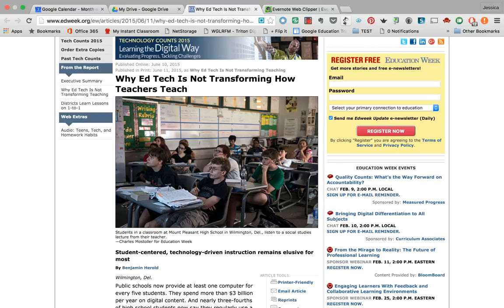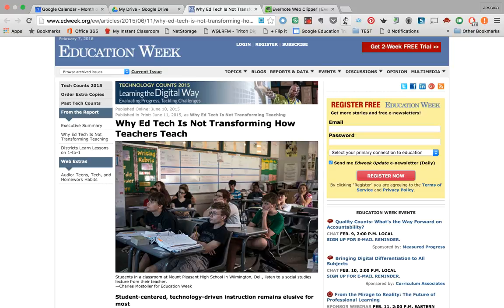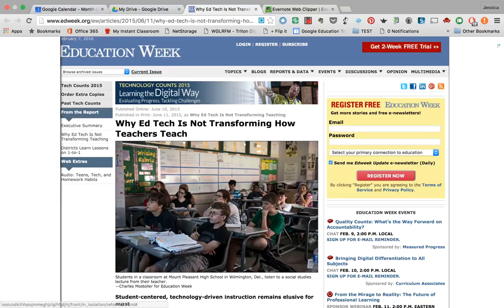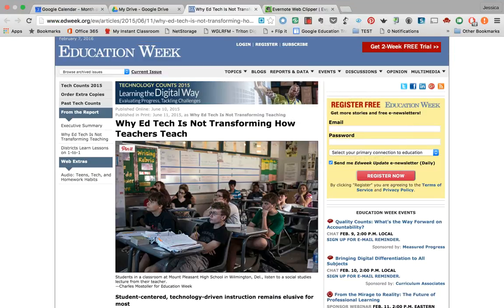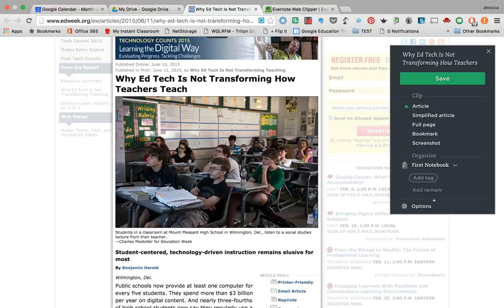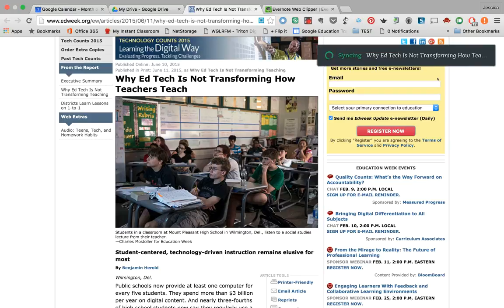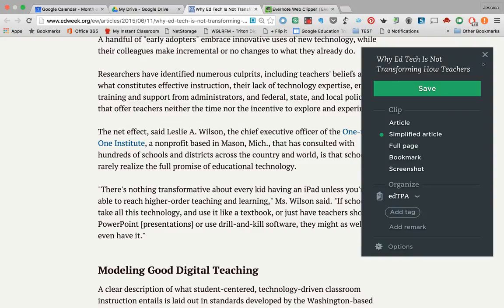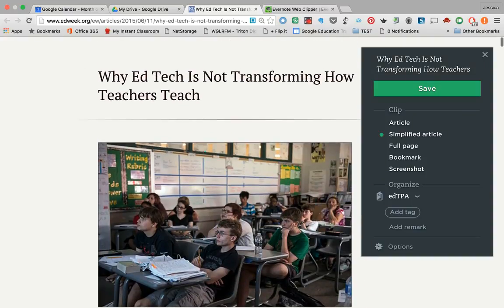Evernote Web Clipper